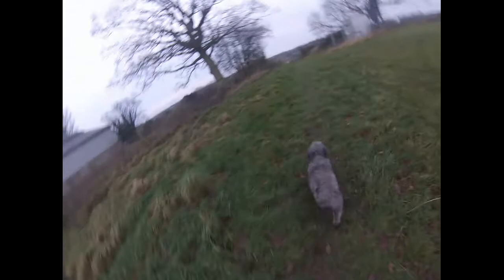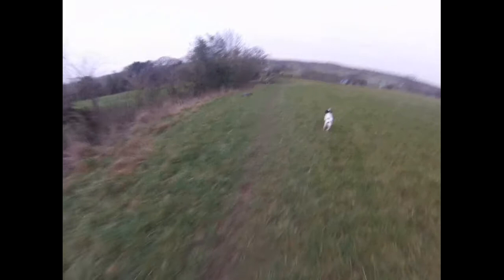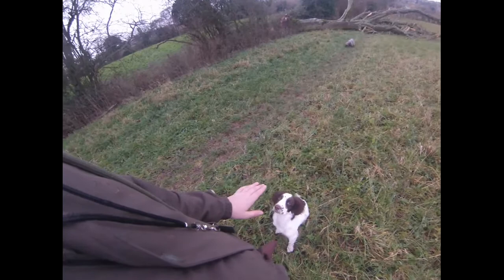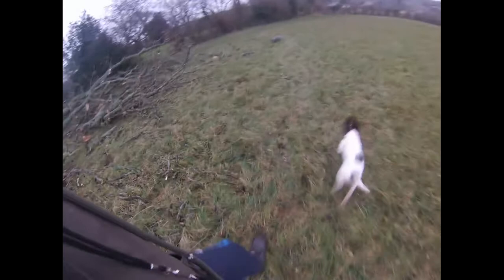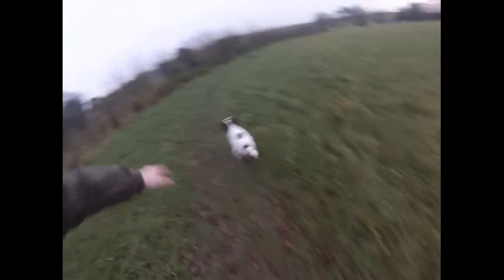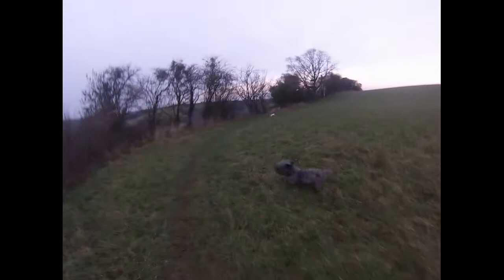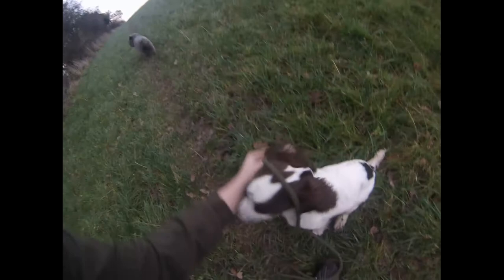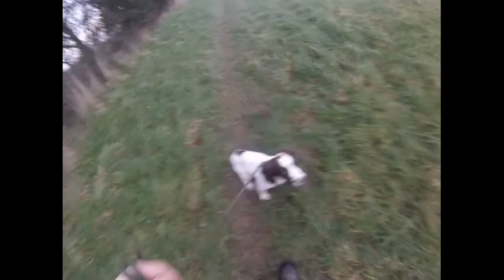Top Tips for your puppy stage 1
Sorry about my voice not being loud !